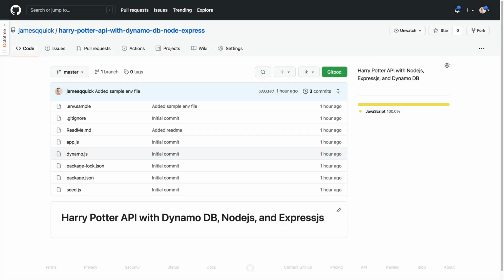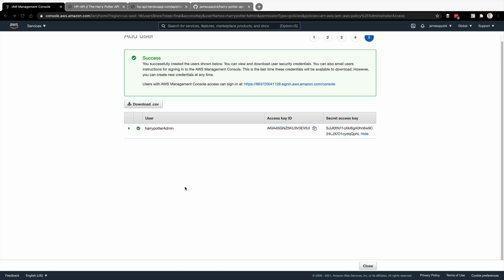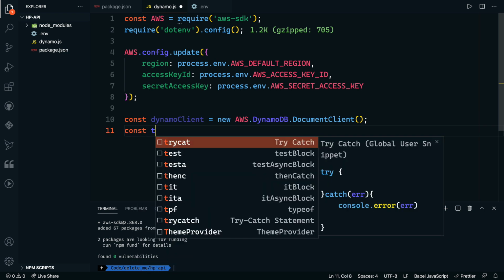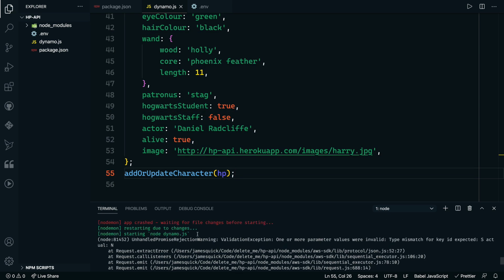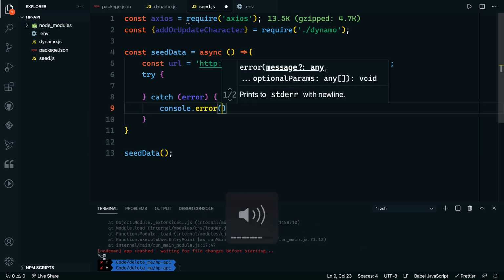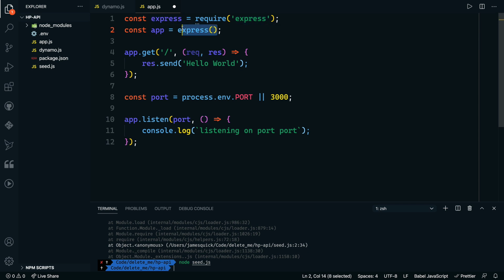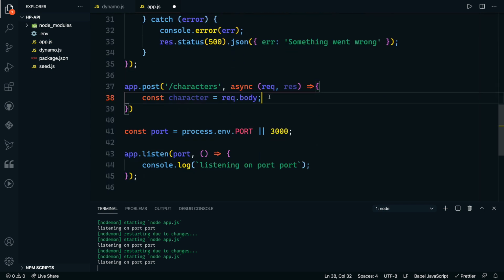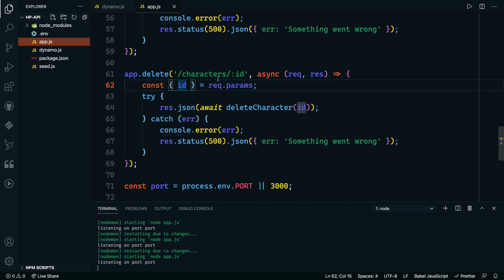Build a Harry Potter API with Node.js, Express.js, and Dynamo DB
Let’s create our very own Harry Potter API. We’ll use Dynamo DB as our database and then Node and Express for our server. We’ll grab Harry Potter character data from an existing API and copy it over to our own Dynamo DB.

Along the way, we’ll talk about a few different topics.

- CRUD routes in Node/Express
- Promise.all for optimizing async requests
- Testing API endpoints in Postman

00:00 - Intro
00:20 - Community Shoutouts
01:25 - Resources
02:25 - DynamoDB Setup
05:50 - Code Setup and Dependencies
06:50 - Setup CRUD Operations for Dynamo in Nodejs
17:15 - Seed the DB with HP Info
22:15 - Setup Express App
23:25 - Create CRUD Routes in Express
29:10 - Testing in Postman

Compress.fm Podcast - compressed.fm

QUESTIONS...?